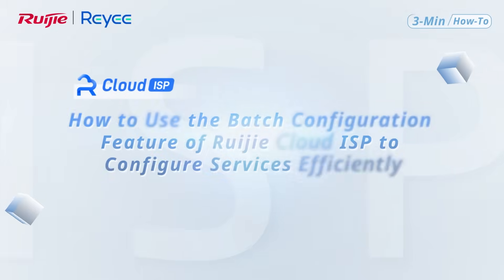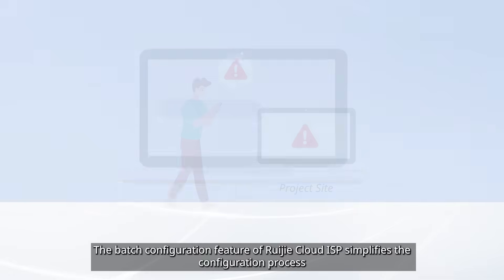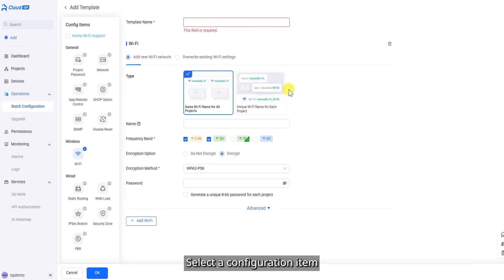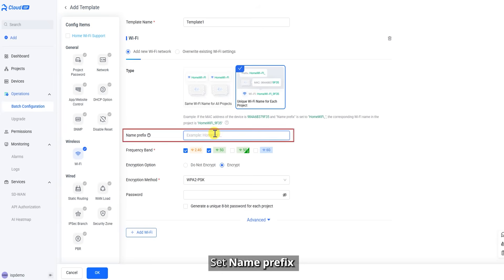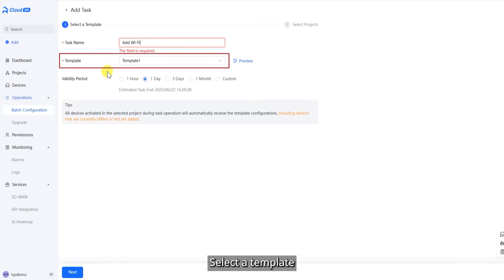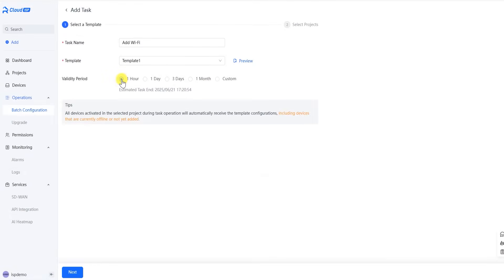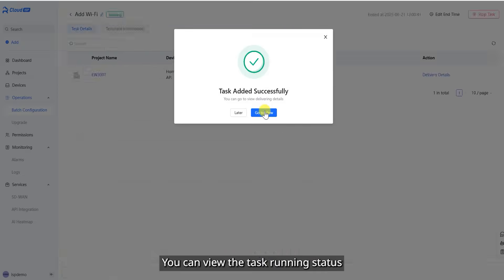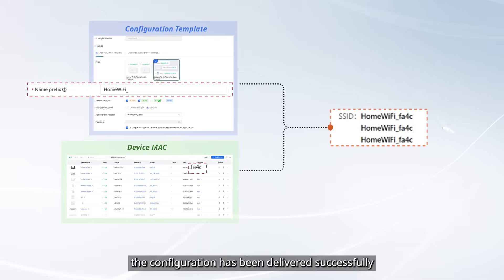[ISP Cloud] Batch Configuration Guide of Ruijie Cloud ISP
Learn to configure multiple ISP projects efficiently with Ruijie Cloud ISP's batch feature. Create templates, select projects, and deploy configurations in 3 steps. Automate Wi-Fi setups with unique names/passwords, set validity periods, and track delivery status. Eliminate manual device-by-device configuration and on-site visits.
If you're interested in Ruijie Cloud ISP and would like to become a pilot user please fill out the form
We will grant you access!